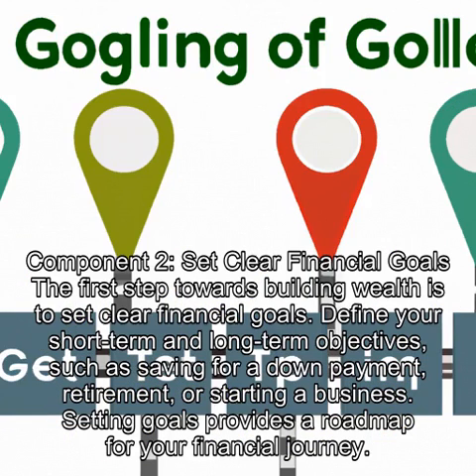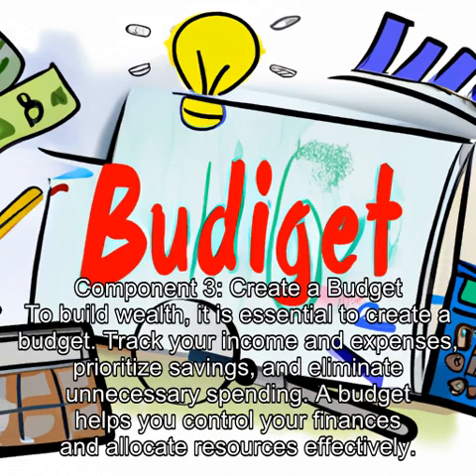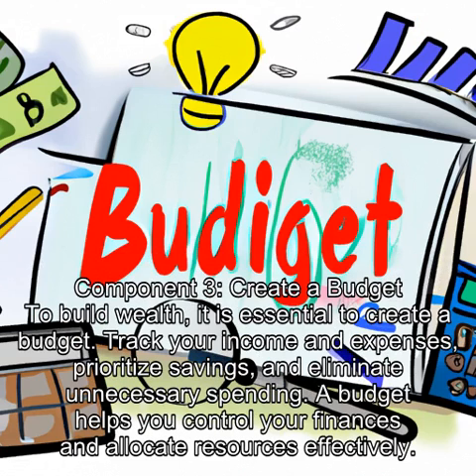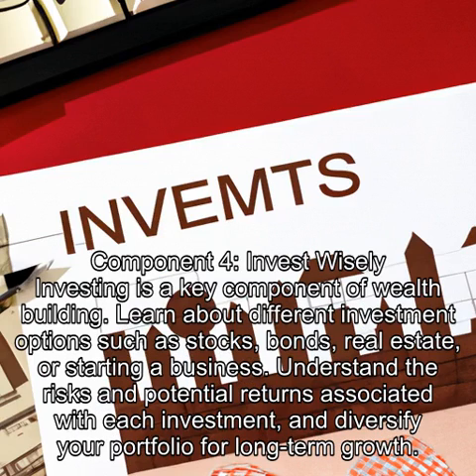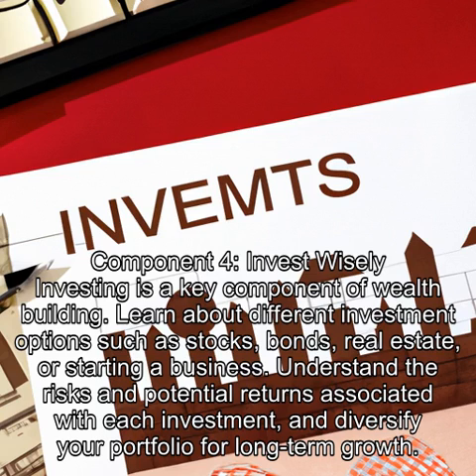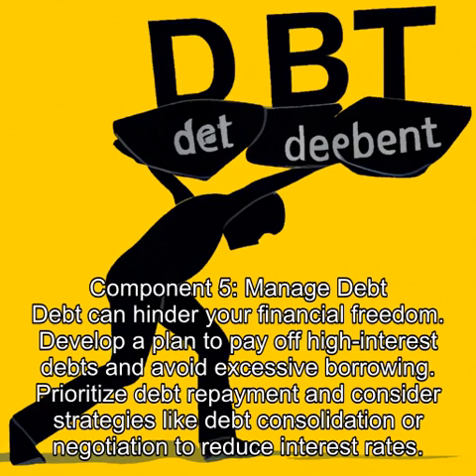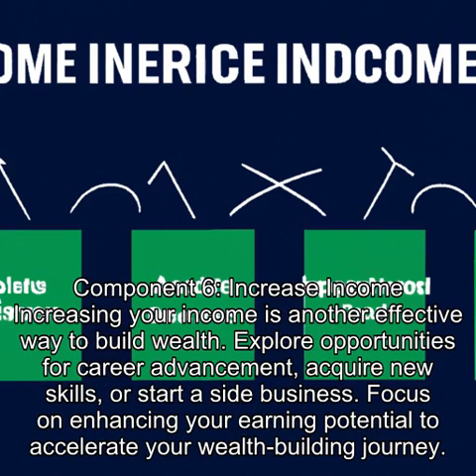Unlocking Financial Freedom_ The Ultimate Guide to Building Wealth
This content was created using the mind of AI. Script, Images, and Voice are all AI generated. Pictures may not be what they are

Shorts AI